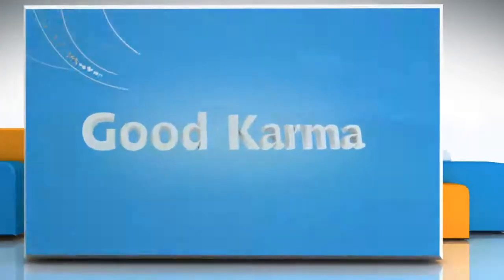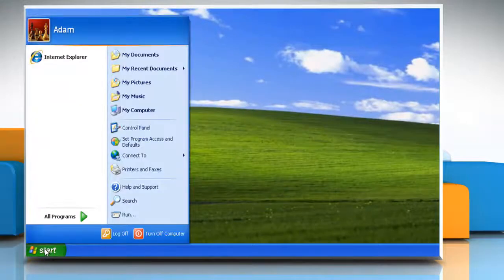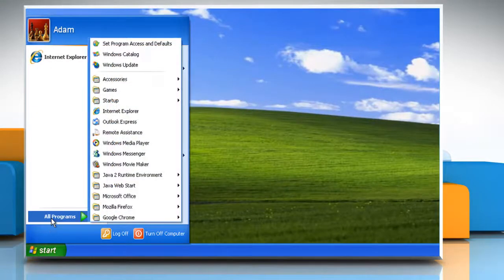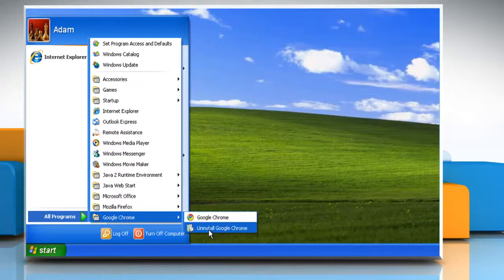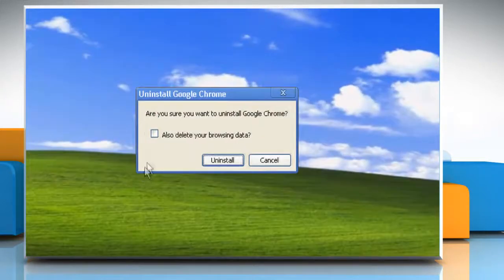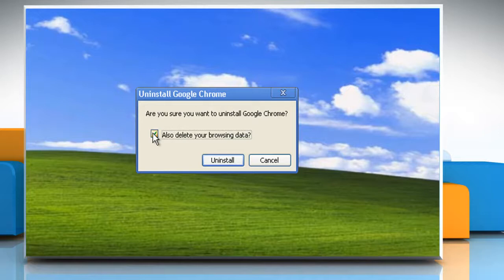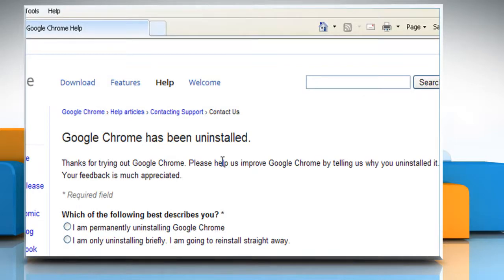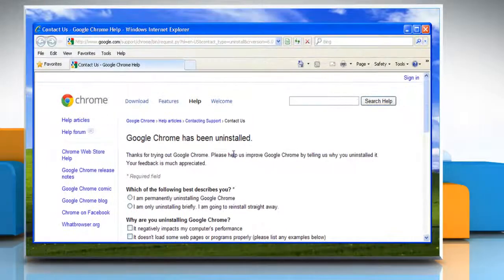How to uninstall Google™ Chrome from a Windows® XP-based PC?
Are you looking for the steps to uninstall Google™ Chrome from a Windows® XP-based PC.